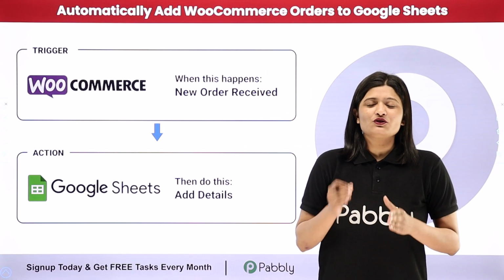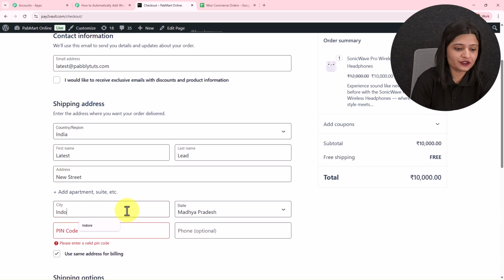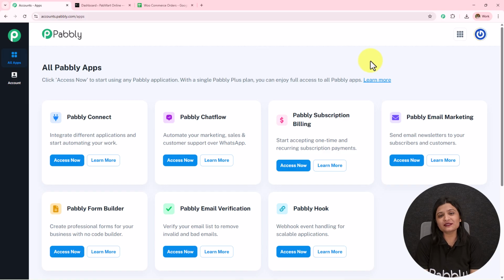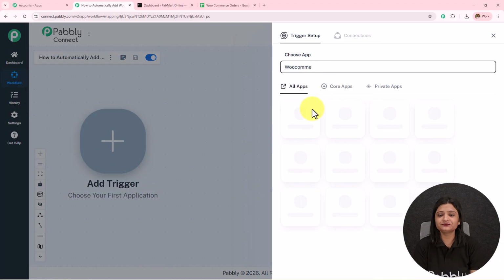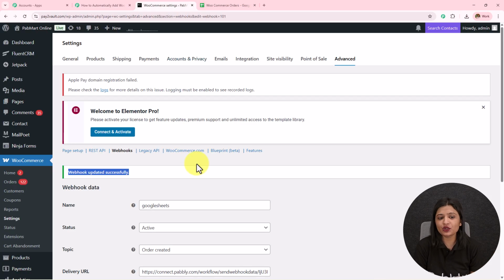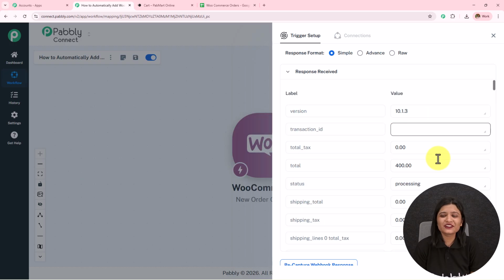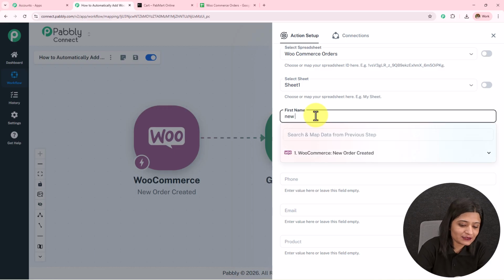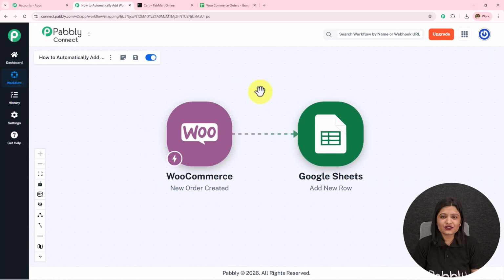How to Automatically Add WooCommerce Orders to Google Sheets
In this video, you'll learn how to automatically add WooCommerce orders to Google Sheets. We will guide you through the process of using WooCommerce to manage your online store and Google Sheets to keep track of your sales data effortlessly. Pabbly Connect simplifies this task by automating the integration, ensuring that every order is logged in real time without any manual work. This setup not only saves you time but also keeps your order management organized and up-to-date.

Use Case:-
Whenever a new order is placed in WooCommerce, the workflow automatically sends the order details to a Google Sheets spreadsheet. The sheet stores customer name, email, phone, order ID, products, quantity, price, taxes, and payment status. This creates a centralized order log for accounting, reporting, and fulfillment teams. Businesses can track sales, analyze performance, and share live data with their team — without manual copy-paste. The integration helps eCommerce stores save time, avoid spreadsheet errors, and streamline order management

Benefits of Pabbly Connect:

1. Automation: Save time, money, and resources by automating tasks.

2. Integration: Connect various web services to create efficient workflows.

3. Security: Enjoy industry-standard security for your data.

4. Scalability: Easily add new applications and services to your workflow.

5. Cost-effective: Choose from plans suitable for different business sizes, with no charges for internal tasks.